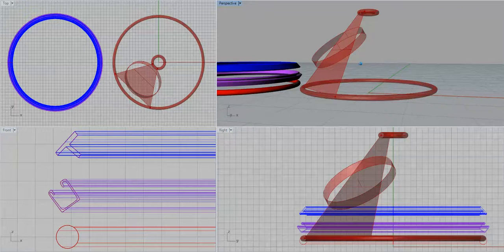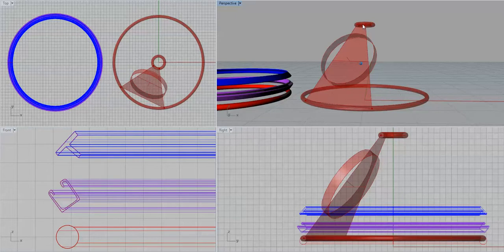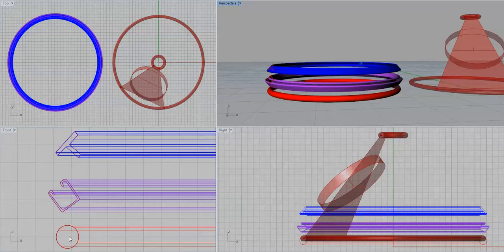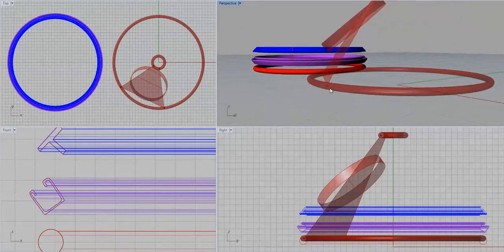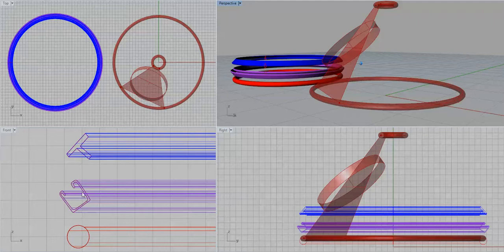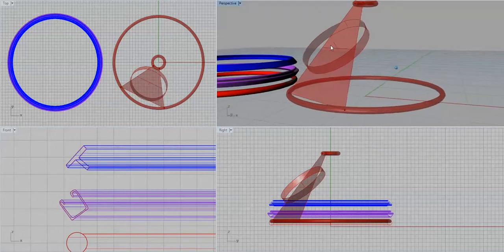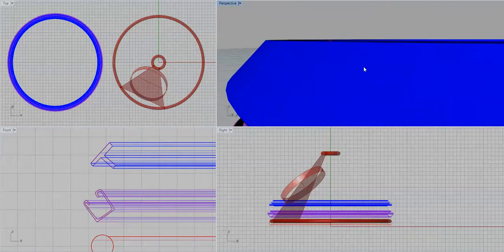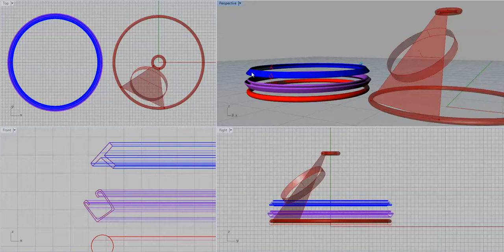Base station options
Decisions to make for the manufacture & design of the next Daisy Stack Ground Station and how to mount the power take off .